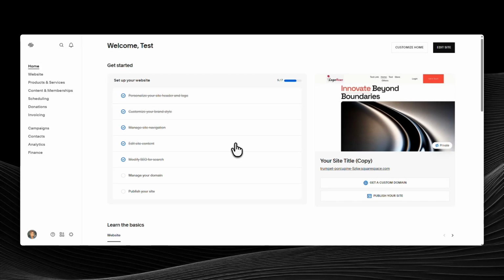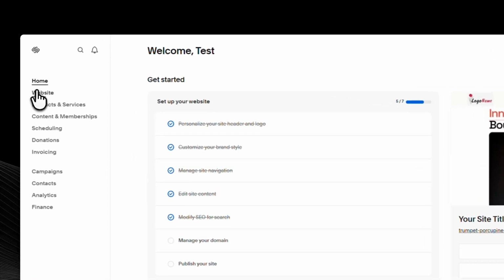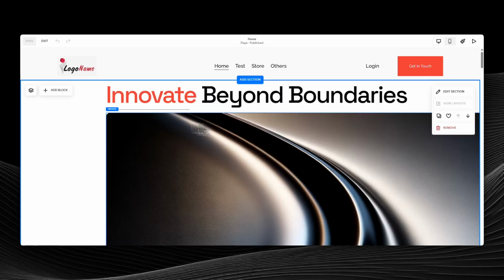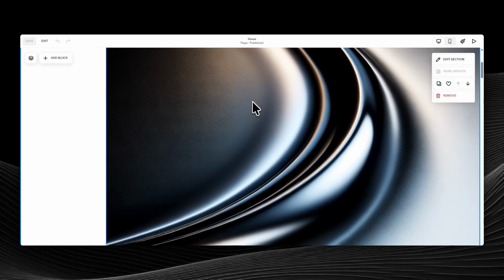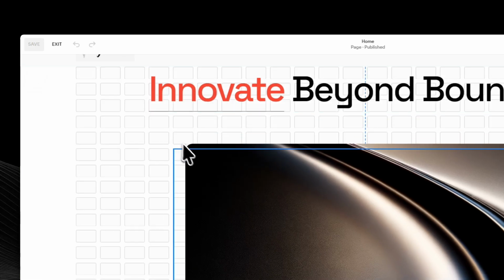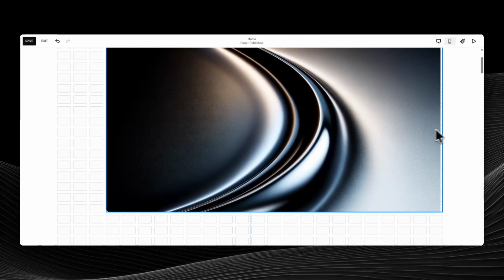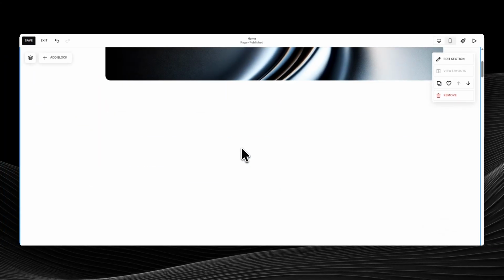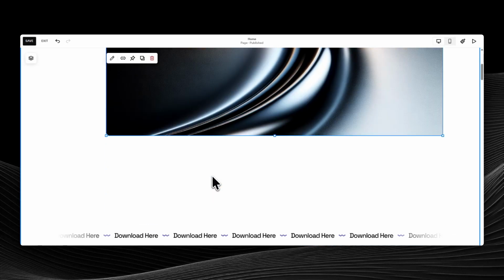How to Resize an Image in Squarespace (Step-by-Step Guide)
Here’s how to resize an image in Squarespace step by step.

In this quick tutorial, you’ll learn how to resize images on your Squarespace website. This includes adjusting image block dimensions, cropping images, changing aspect ratios, resizing gallery images, optimizing images for desktop and mobile, and using custom CSS for advanced image sizing. Follow this simple guide to create a polished, professional-looking website.

✅ Ways to Resize Images
Drag image block handles
Adjust image block size
Crop images
Change aspect ratios
Resize gallery images
Use custom CSS for advanced sizing
✅ What You Can Customize
Image width
Image height
Aspect ratio
Cropping and focal point
Spacing and alignment
Mobile responsiveness
✅ Benefits of Properly Sized Images
Improve page layout
Create a consistent design
Enhance user experience
Speed up page loading
Improve mobile responsiveness
Showcase products and content more effectively
✅ Best Practices
Upload high-quality images
Compress images before uploading
Use consistent aspect ratios
Check image alignment on all devices
Preview changes on desktop and mobile
⚠️ Important Note
Image resizing options vary depending on the type of image block or gallery layout you're using
Resizing an image block doesn't always change the original image dimensions—it often changes how the image is displayed
Always preview your website after resizing images to ensure they look sharp and properly aligned

resize image squarespace tutorial, change image size squarespace guide, crop images squarespace tutorial, image block resizing guide, website image customization tutorial, squarespace beginner tutorial, gallery image resizing guide, image aspect ratio tutorial, responsive images squarespace guide, custom css image sizing tutorial, image not resizing fix squarespace guide, squarespace website design tutorial